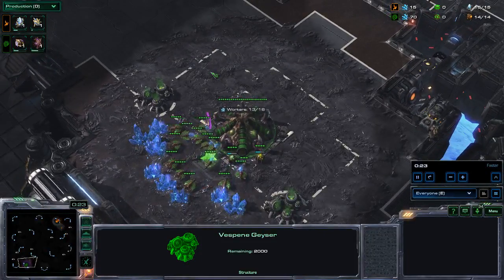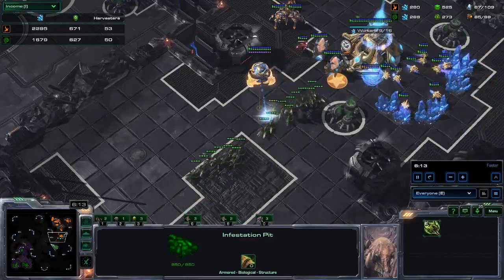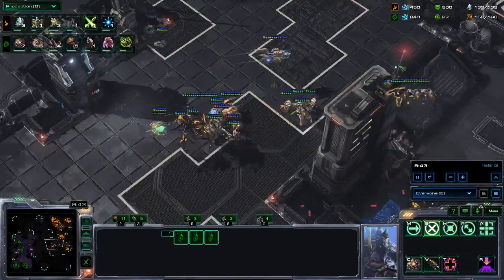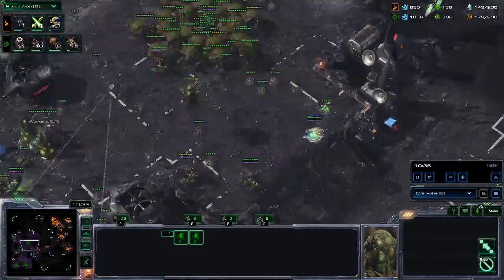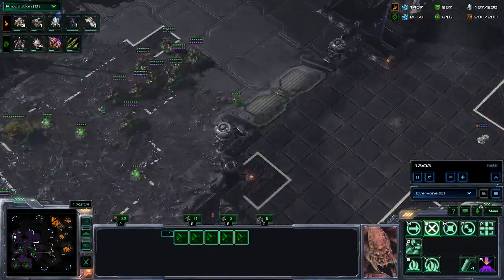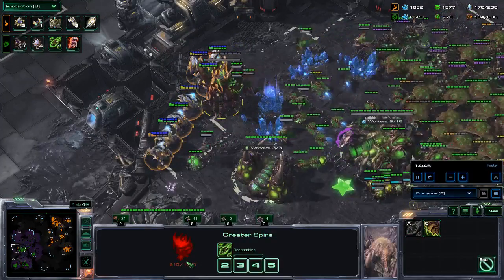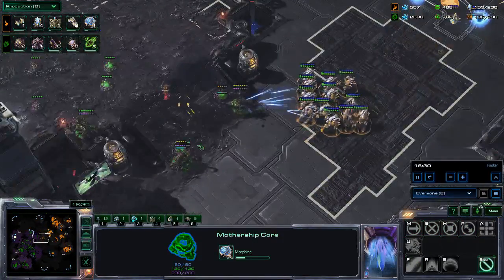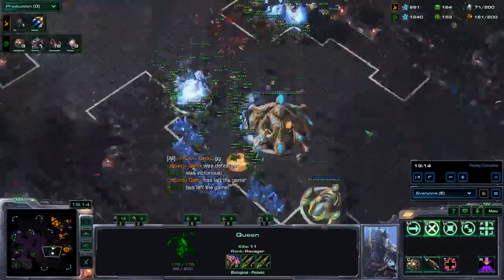StarCraft 2: ZvP Mass Swarmhost vs Carrier Colossi